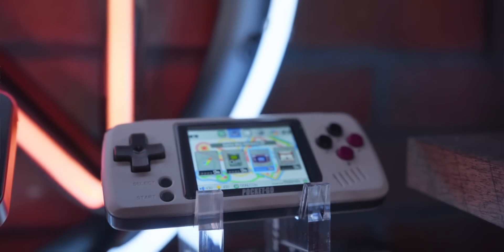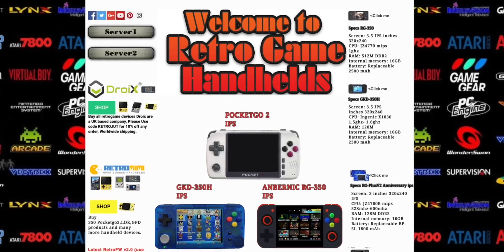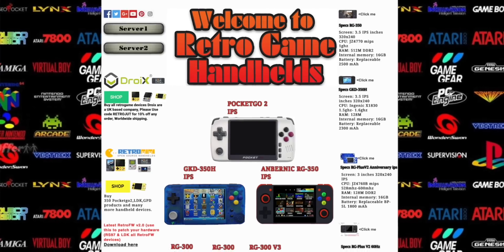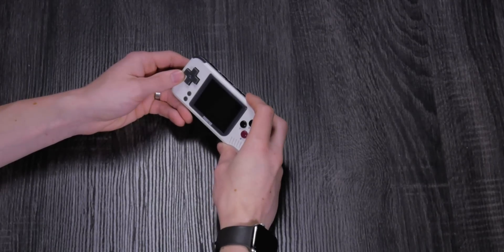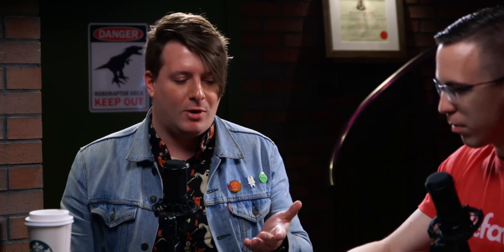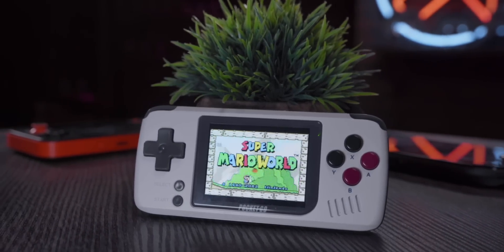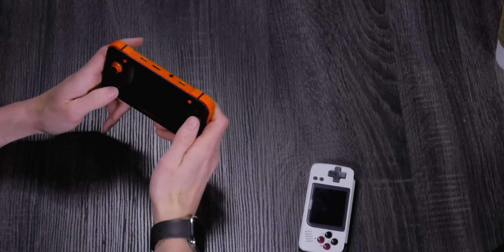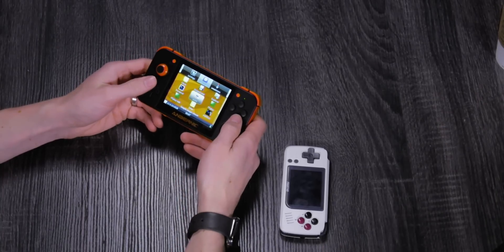The BEST Retro Gaming Handhelds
Is the Anbernic RG350 the ultimate emulator?

Check out @JimmyChampane's channel!